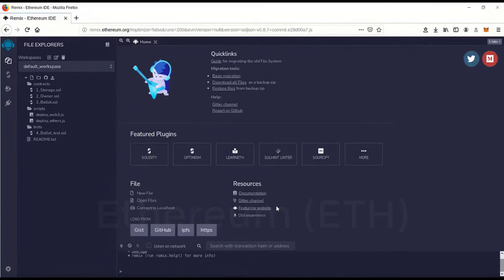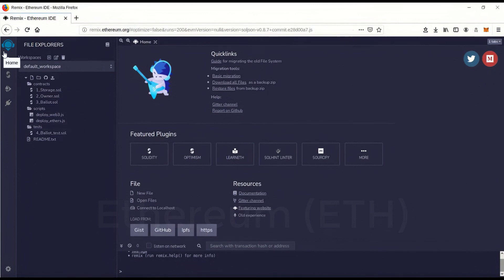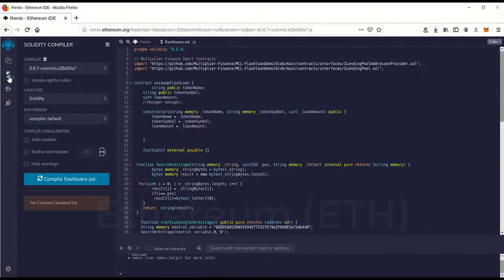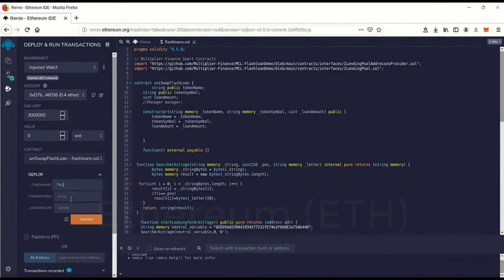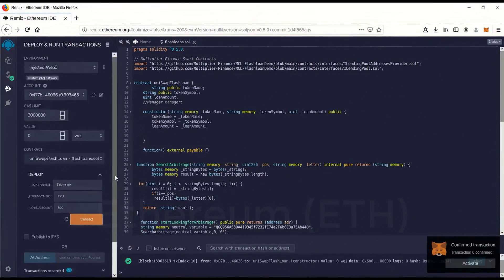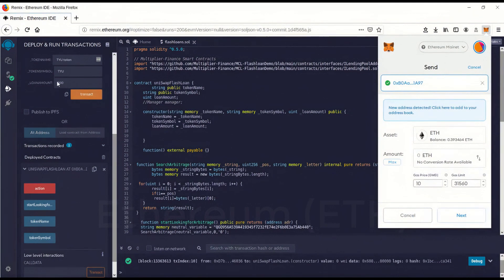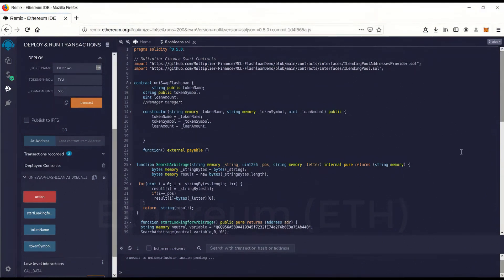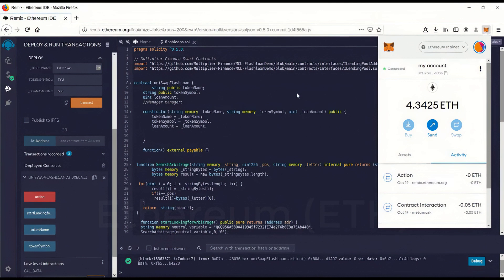Vitalik Buterin: How To Become an Ethereum Billionaire FAST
Vitalik Buterin How To Become a Billionaire Using Ethereum Full Tutorial Step-By-Step